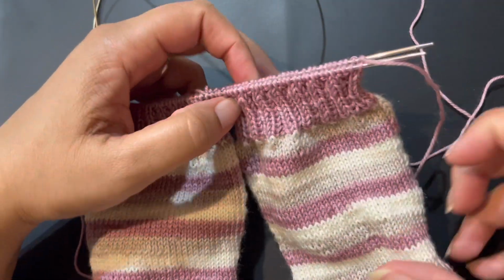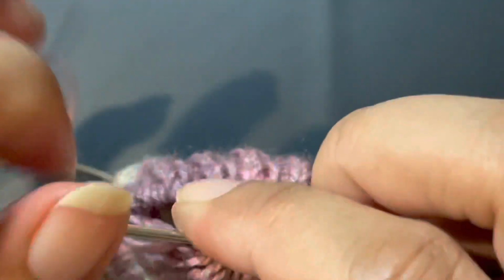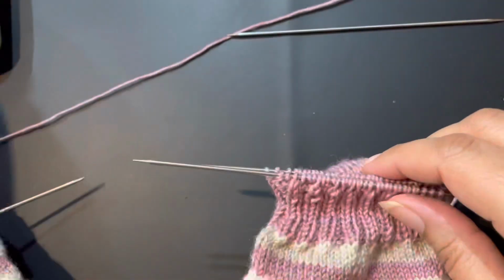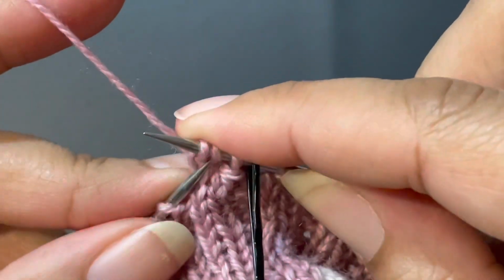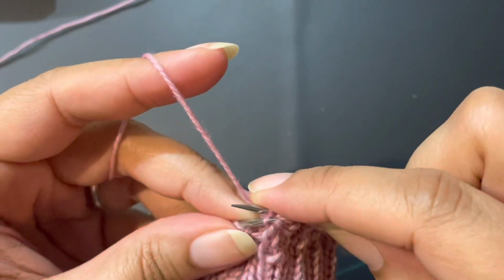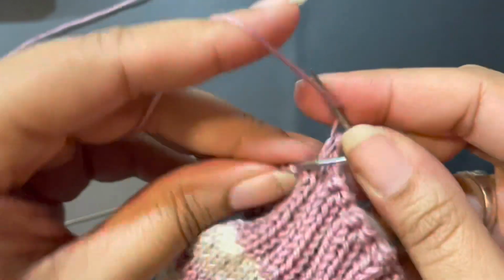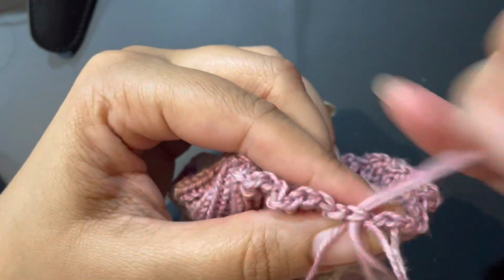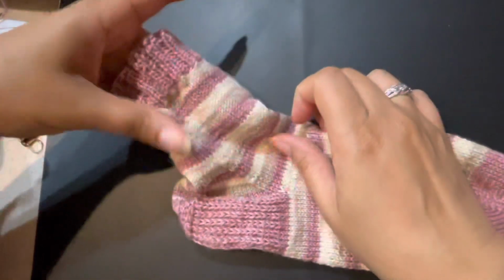Toe Up Socks (part 6-finished) with Jenny’s super stretchy cast off and Norwegian purling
Final reminder video in the toe up sock reminder video series. Using Jenny‘s super stretchy cast off. Excuse the error mentioned in the video where I said Judy it should be Jenny. Also Showed a reminder on how to do Norwegian peling in this video￼😌￼